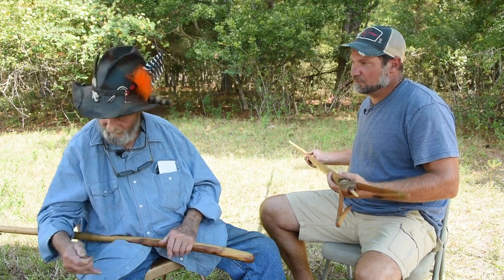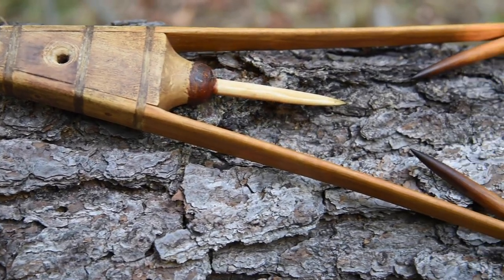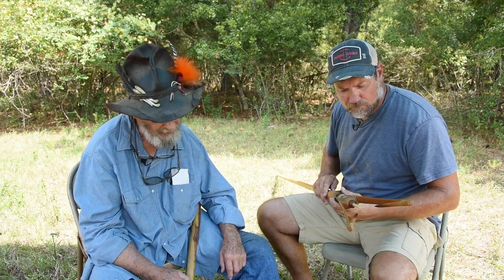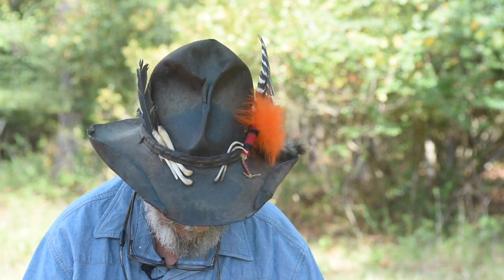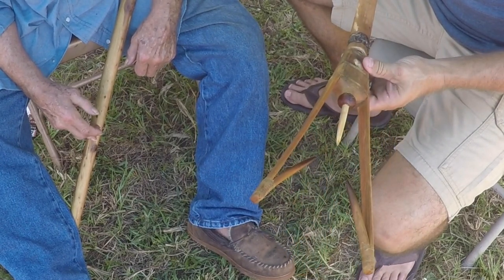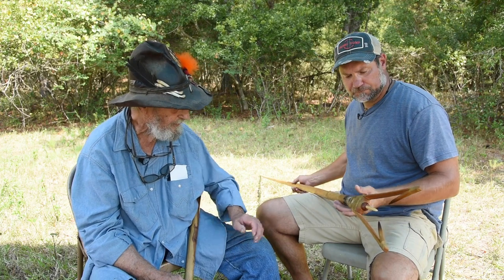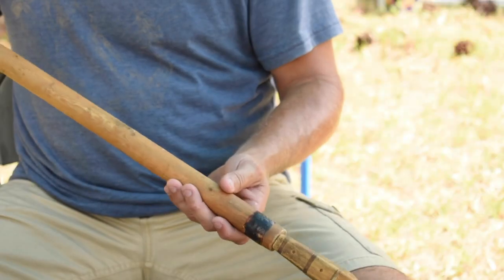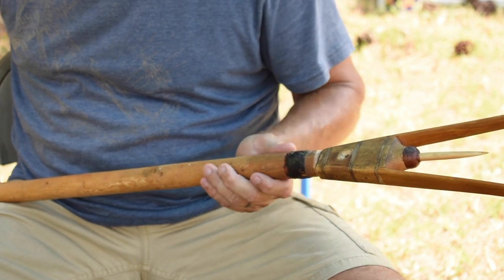Leister spear: Jack McKey shows a fishing lance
Jack McKey, primitive tool maker, and his leister spear, which was used for spearing fish. He discusses it with his son Jay Dowdy.